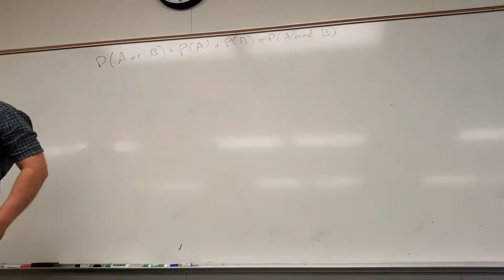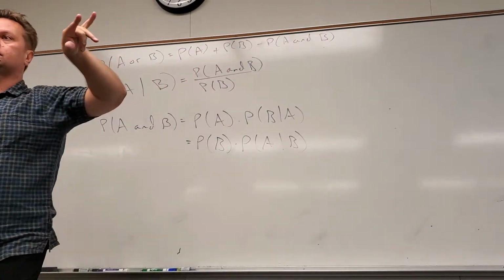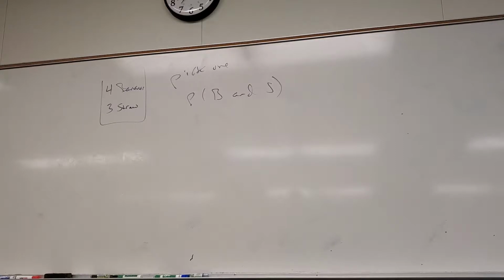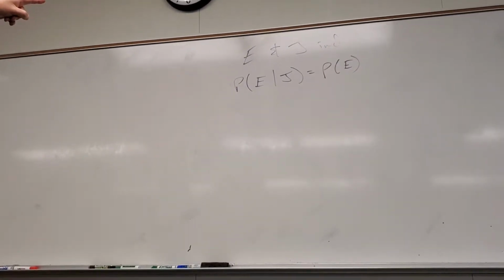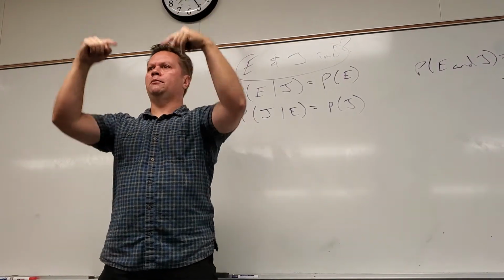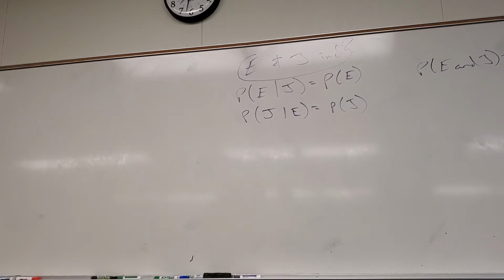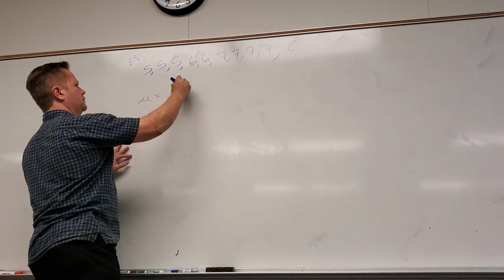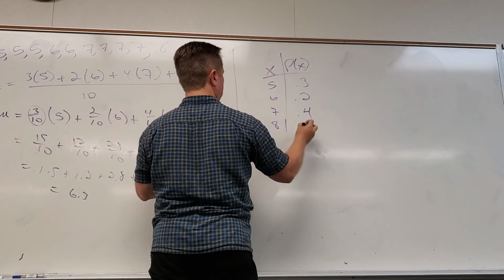Math 160 TTh, Sept 23 Lecture, part 1